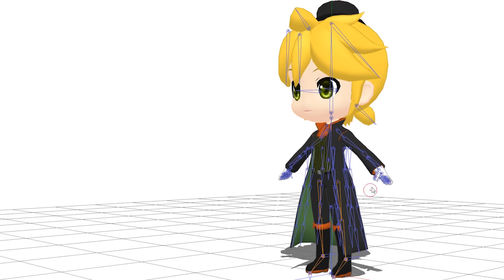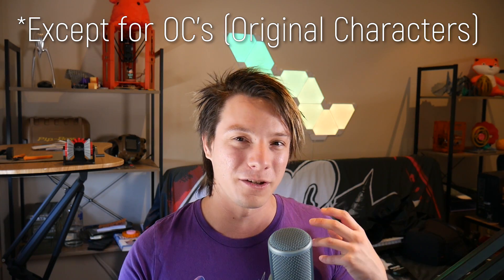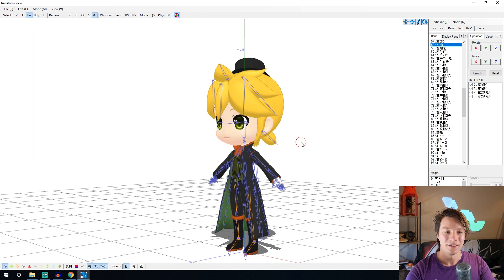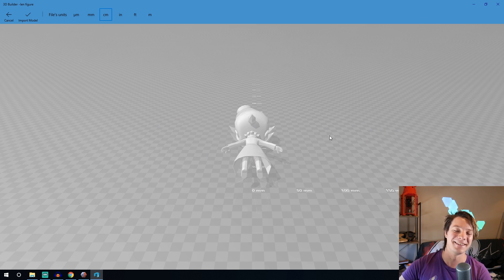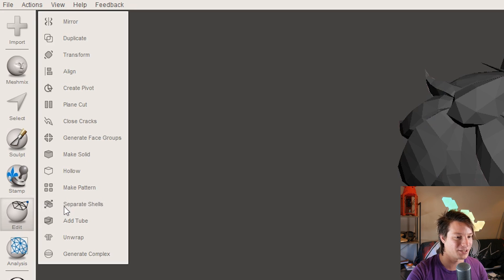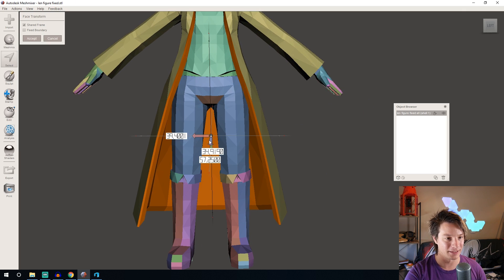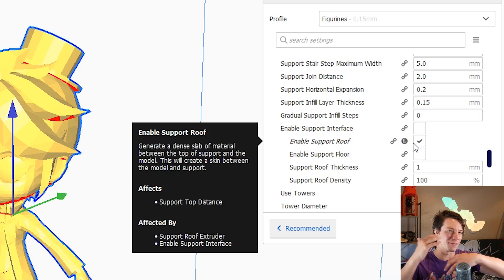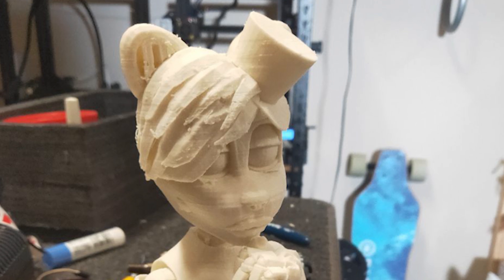How to 3D Print PMD / PMX Models from MikuMikuDance! Tutorial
Learn how to import, convert and repair PMD and PMX models for 3D Printing! I couldn't find a tutorial on the full process, so decided to make one. Enjoy!

TIMESTAMPS:

0:38 Software Overview
1:40 About MMD and MMD Models
2:16 Legal Concerns (But i'm not a lawyer)
3:01 Possible NSFW Warning when searching for models
3:24 Finding models
4:32 Conversion using PMX Editor
6:04 Converting to STL using Meshmixer
7:27 Repair and scale using 3D Builder
9:26 Improving print-ability using Meshmixer
13:34 Slicer settings using Cura for 3D Printing
17:08 Final result and conclusion

3D Printing Essentials